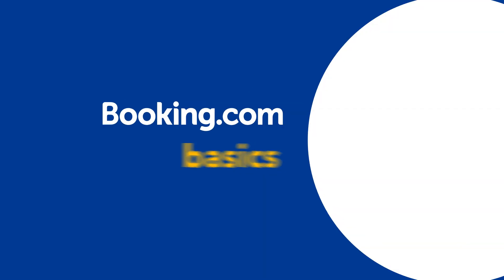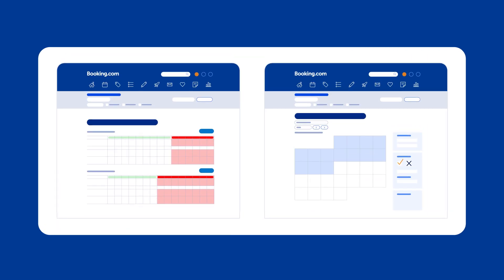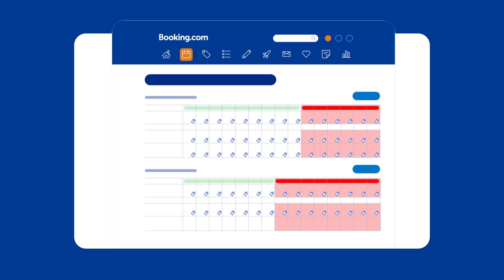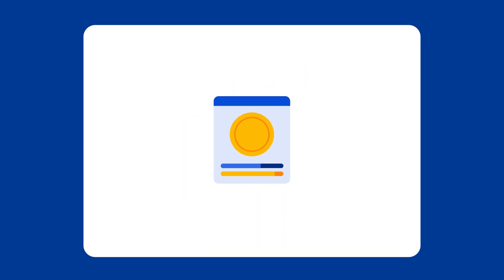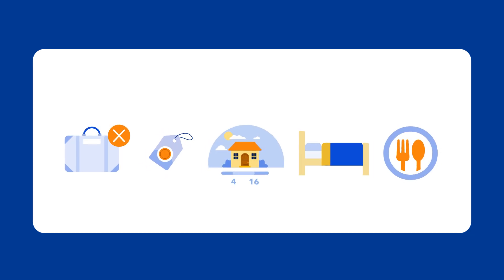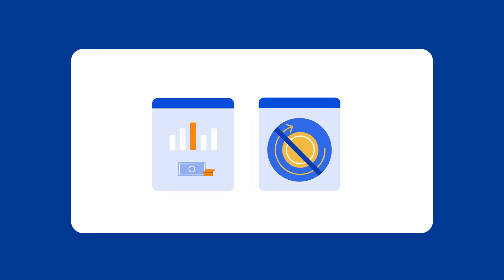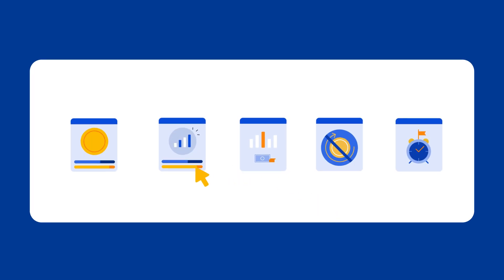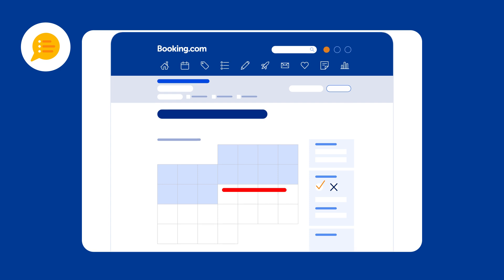Using your extranet calendar | Booking.com Basics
Welcome to Booking.com Basics! This video provides a comprehensive guide on using the extranet calendar. It covers how to access and navigate the calendar, the different views available (list and monthly), and tips for maximizing its usefulness. You'll learn how to manage your property's availability, set prices, and apply rate plans, including 'Fully Flexible' and 'Non-refundable' options.

Chapters:
00:00 Introduction
00:47 Your calendar in different views
01:35 Managing your visibility with the calendar
02:16 Adding prices to rate plans
03:53 Summary